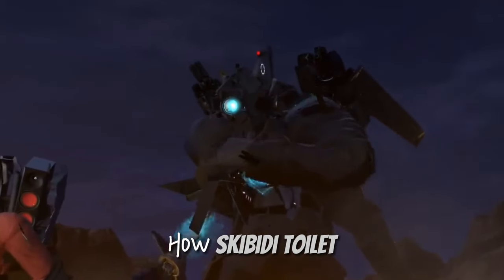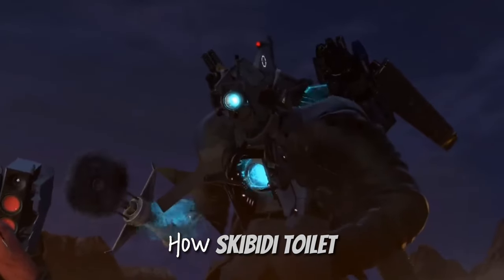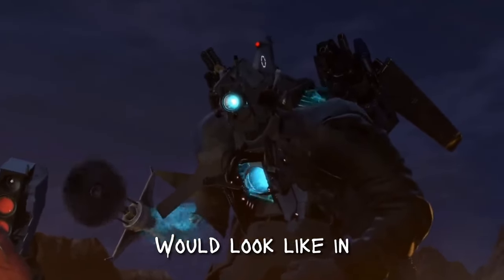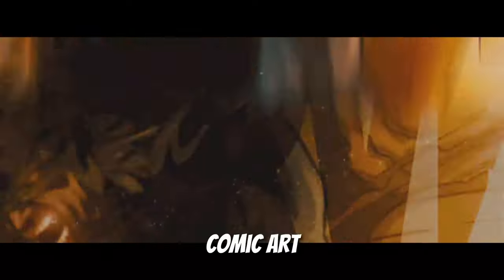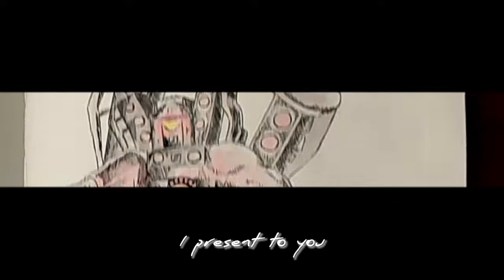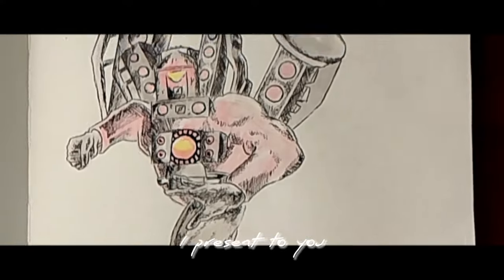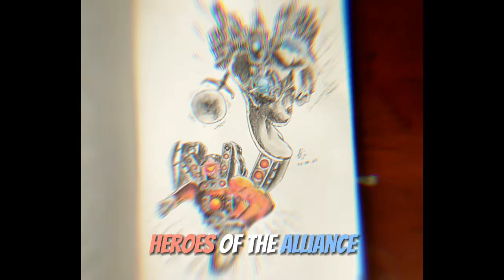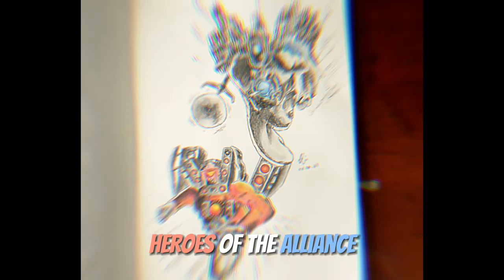Drawing Skibidi Toilet Episode 67 Titans in Comic Art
Heroes of The Alliances
This art piece is a tribute to the greatest heroes of all time in Skibidi Toilet

Titan Cameraman and Titan Speakerman have been fighting alongside the Alliance in a long battle against the Skibidi Toilet!

On the last episode, Titan Cameraman faced off with his archenemy scientist toilet. He was severely weakened and on the brink of his death...

Do you think he has a chance to pull through? Will there be some sort of angel guardian coming to his aid?

If you're interested in the song here is the credit:
Track name: Dead Wrong - Jeremy Blake